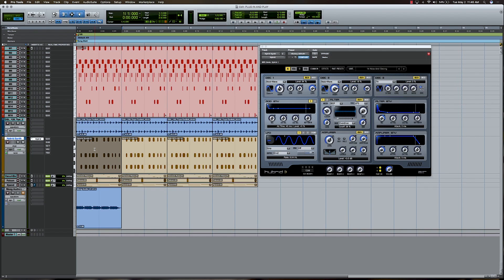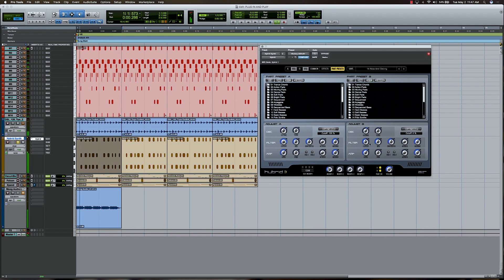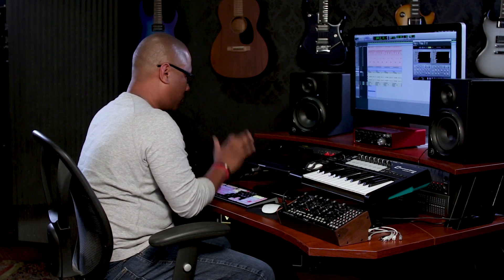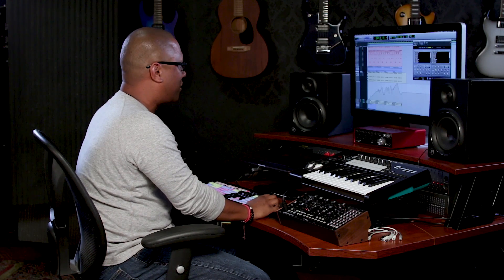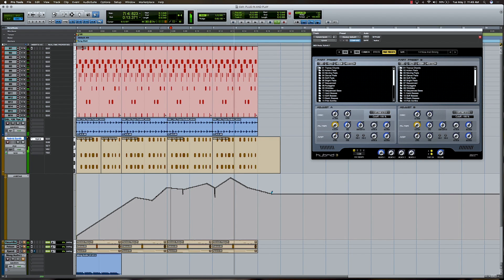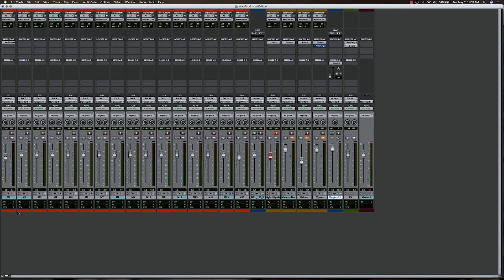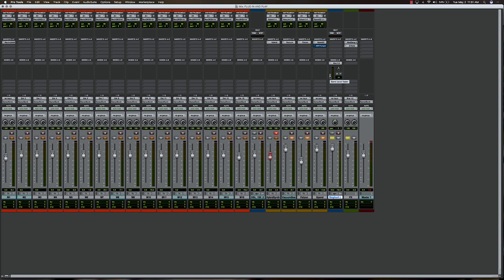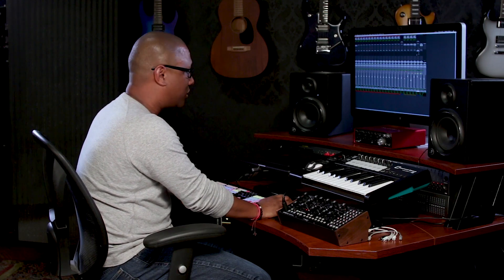Automation and Effects With Avid Pro Tools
Greg "Stryke" Chin from Avid dropped by to teach us some tips and tricks for adding automation and effects to your tracks using Pro Tools.